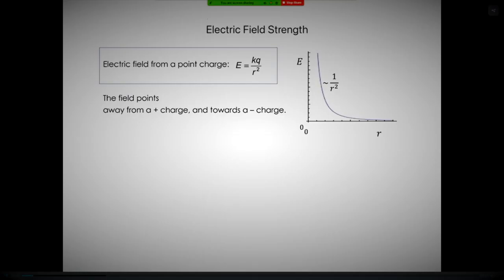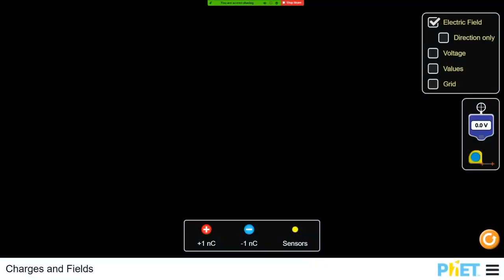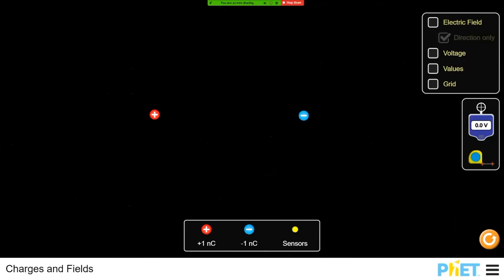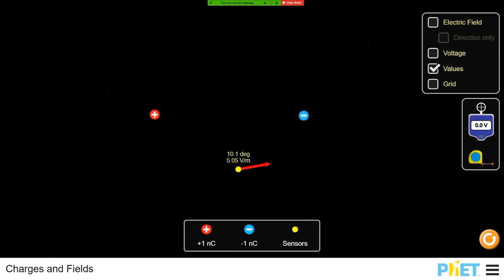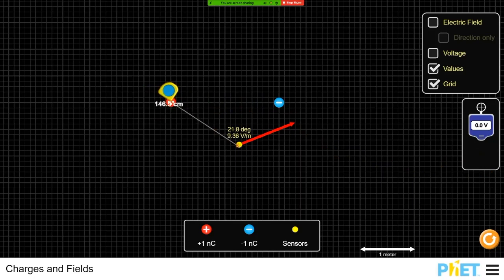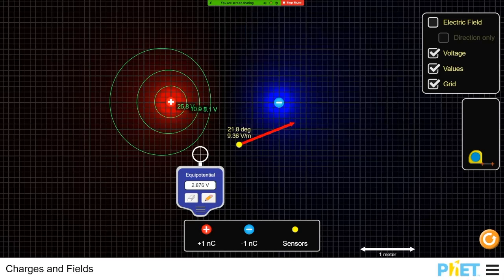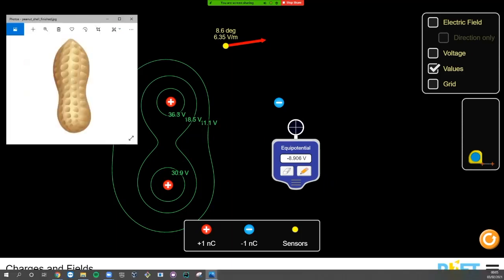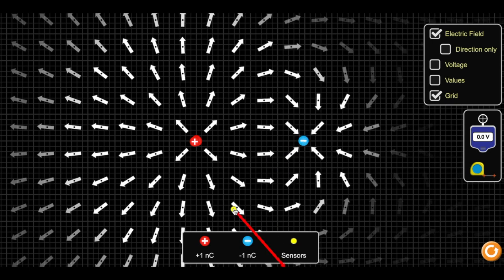PY106 Lab2 Electric Field and Electric Potential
The CAS PY 105/106 sequence satisfies premedical requirements. PY106 covers some of the basic principles underlying the physics of everyday life, including electricity and magnetism, direct-current circuits, waves, optics, and modern physics. Carries natural science divisional credit (with lab) in CAS. Effective Fall 2018, this course fulfills a single unit in each of the following BU Hub areas: Scientific Inquiry II, Quantitative Reasoning II, Critical Thinking.